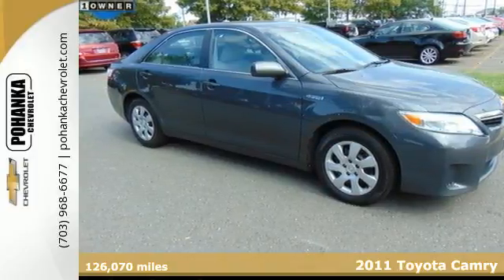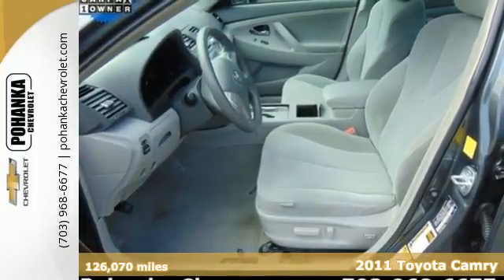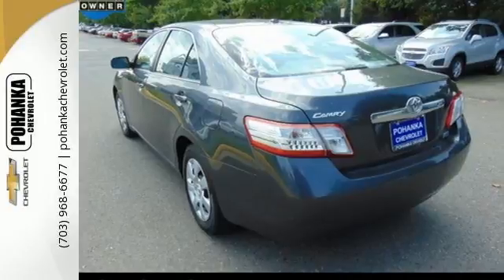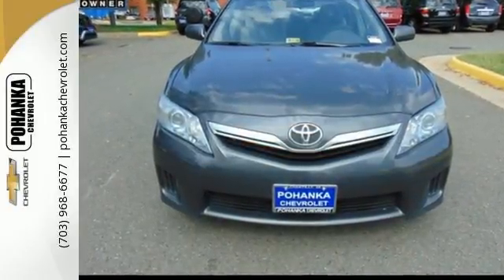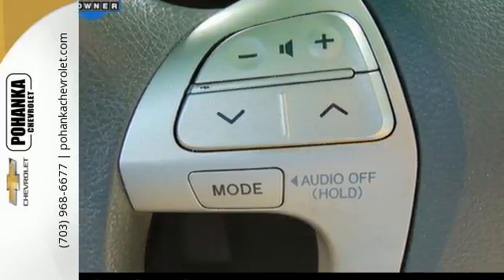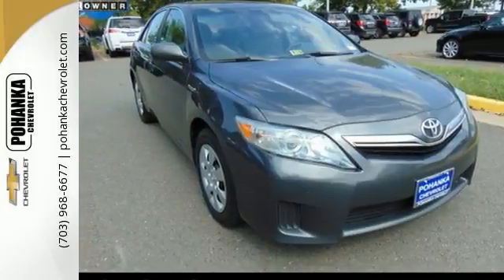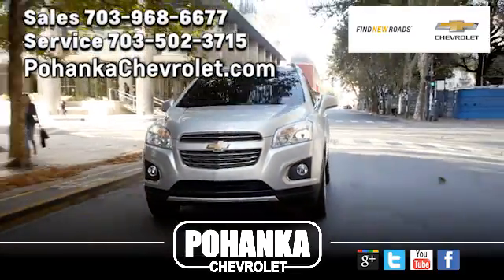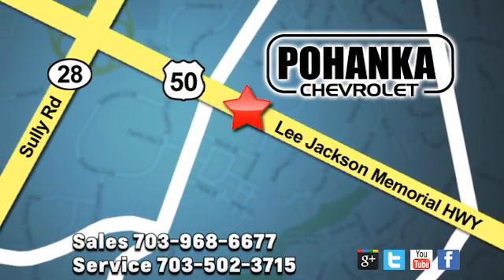Used 2011 Toyota Camry Chantilly VA Washington-DC, MD CP17249 - SOLD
Year: 2011
Make: Toyota
Model: Camry
Trim: Hybrid
Engine: 2.4L I4 Hybrid
Transmission: eCVT
Mileage: 126070
Stock #: CP17249
VIN: 4T1BB3EK5BU138557
2.4L I4 Hybrid. Gently used. Like new. Located right next to Dulles International Airport on Route 50 in Chantilly, Fairfax VA. Put yourself in Eco mode with the Camry Hybrid. Equipped for long distance comfort. Toyota is ranked #1 in Customer Satisfaction. All prices exclude taxes, title, license, freight, and dealer processing fee of $699.00. Published price subject to change without notice to correct errors or omissions or in the event of inventory fluctuations. All features not on all vehicles. Vehicles shown are for illustration purposes only.

Address:
13915 Lee Jackson Hwy